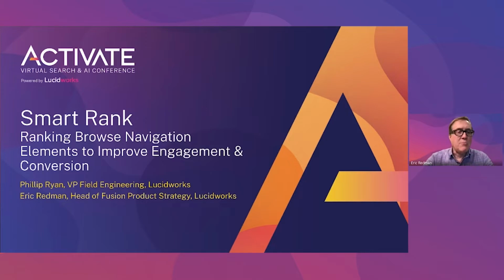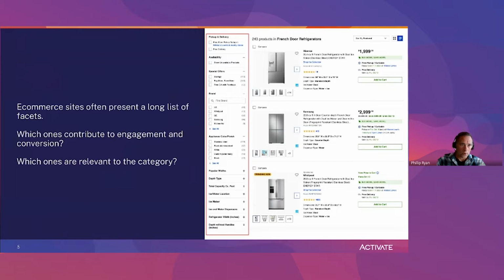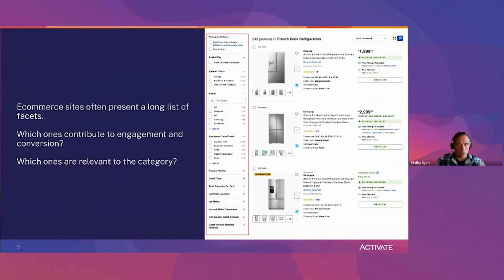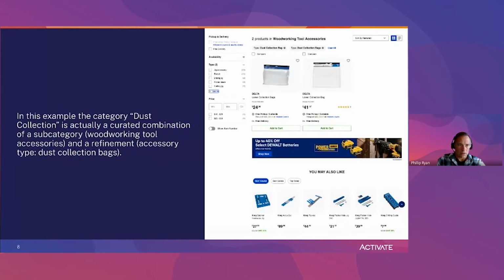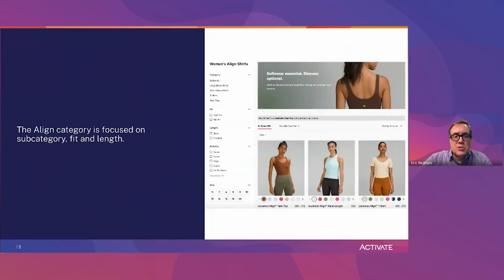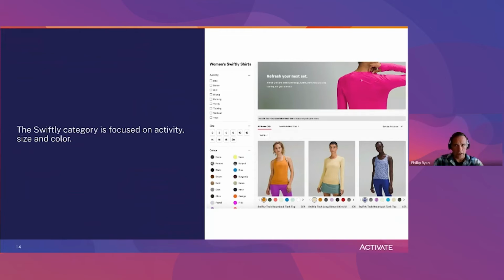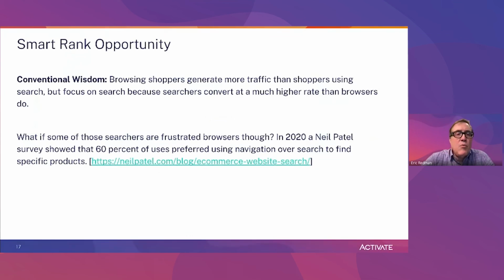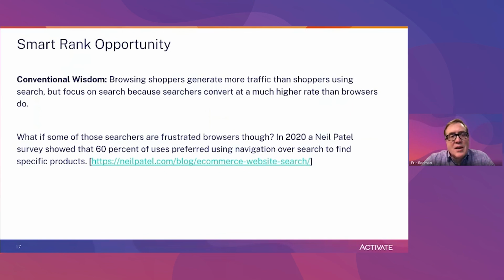Smart Rank: Ranking Browse Navigation Elements to Improve Engagement & Conversion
Shoppers interact with more than a category product listing when they browse an ecommerce site. Megamenus, recommended subcategories, special offers, and refinements are all potential touchpoints in the browse experience. Smart Rank employs a combination of shopper signals, the concept of relatedness, and semantic similarity to filter and rank every element in the browse experience. The hypothesis is that showing the right elements in the right order will increase the probability of and shorten the path to browse conversion.

Speakers: Phil Ryan, Chief Architect, VP Field Engineering, Lucidworks and Eric Redman, Head of Product Strategy, Fusion, Lucidworks